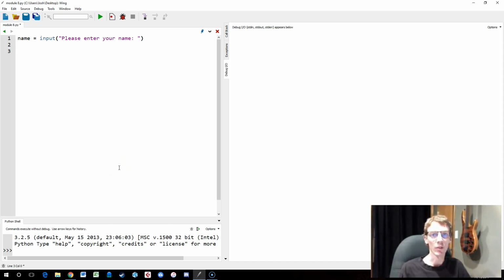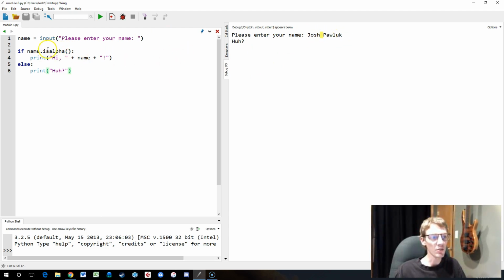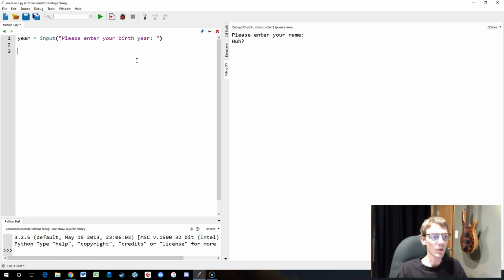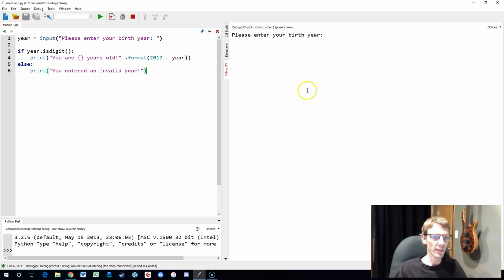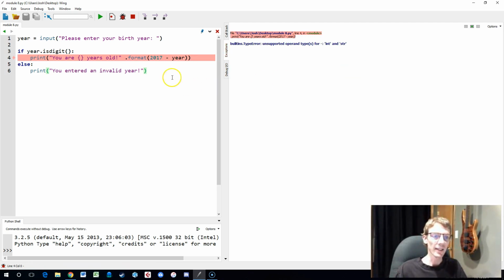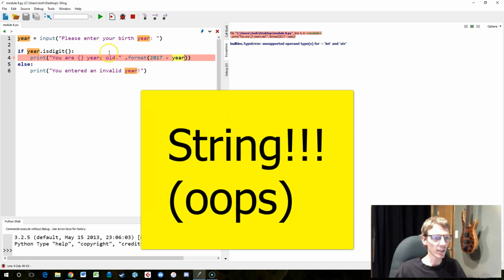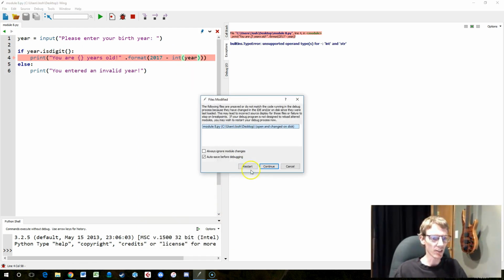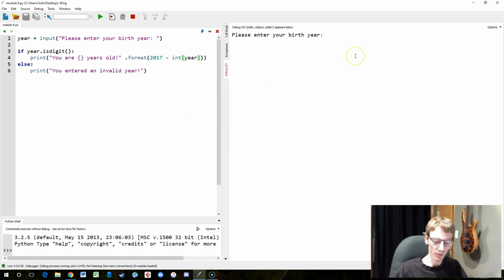8.2 - Strings - 3 CHECK